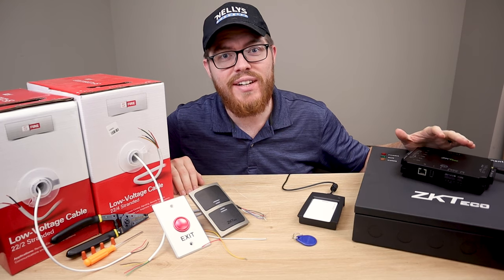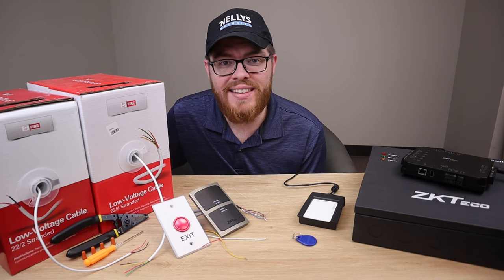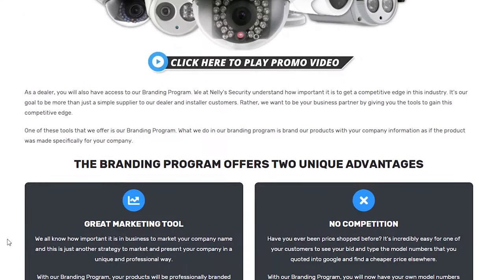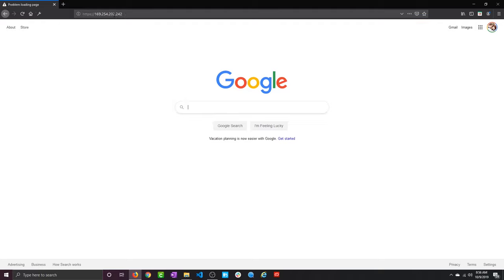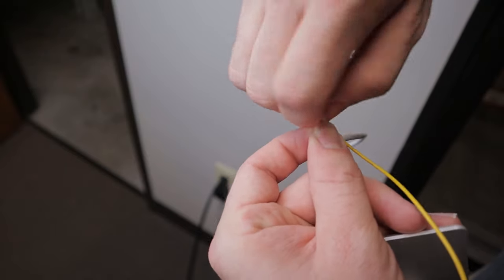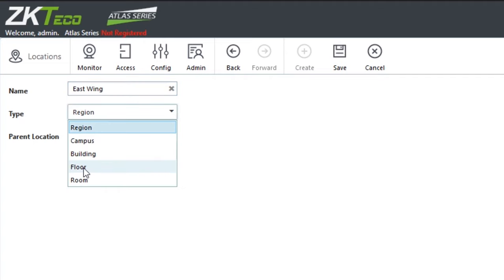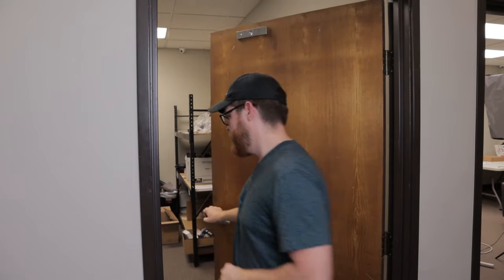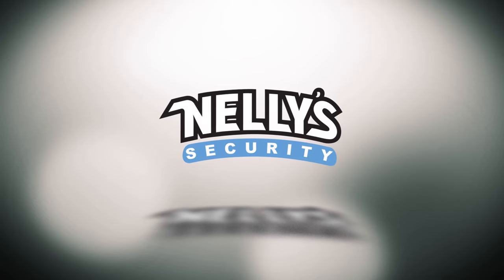How To Set Up an Access Control System: Complete Step-By-Step Guide for Beginners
If you've never set up access control before, the hardest part is getting started. That’s why we made this video, to guide you through every step you need to take to install your first access control system today.

If you’re interested in Access Control, but you’re spending all your time online reading blog posts and watching YouTube videos about it, I have some good news for you. This is the last video you’ll ever have to watch before you finally jump in and set up that very first access control system.

Or maybe you’ve thought about jumping into access control, but there are just too many hurdles, too many obstacles in the way. Well, I have some good news for you, too. This video will help you look past those obstacles and just get started.

Here is the major premise of this video: start! Get your feet wet. Sure, if you’re looking at an 84 door access control system, you’re going to be pretty nervous about your first access control system. But before you can install an 84 door access control system, you have to start with just one. One door. One customer. One installation.

That's why we recommend the ZKTeco Atlas Series Single Door Installation Kit (Atlas 100-1) for all beginners wanting to set up their very first access control system.

So here’s our challenge to you, should you choose to accept it. Watch this entire video, beginning to end. All 30 minutes of it.

But don’t just watch it. We give you some very actionable advice in this video and invite you to act on it. So follow along with us, and by the end of the video, you’ll be completely ready for your very first installation.

What happens after that? Start from the beginning and do it all over again. Consider this video your access control training wheels. Use this process as many times as you need to until you become totally comfortable with setting up a single-door access control system. Then when you’re ready to move on, just keep taking it one step, and one door, at a time.

There’s a lot to learn when it comes to Access Control. And if you want to cram all that knowledge into your brain before getting started, then this is not the video for you.

If, on the other hand, you’re tired of reading about Access Control, if you’re tired of watching other people install access control systems, and if you’re ready to finally start that new business venture you've been looking into, then you’ve come to the right place. Sit back, grab some paper and a pen for notes, and take that first step with us today.

VIDEO OUTLINE:

00:00 Introduction
02:30 Pain Points of Access Control
06:37 Getting Started with Access Control
08:54 Products You'll Need
10:32 Unboxing the ZKTeco Atlas Series Single Door Kit
12:46 Initial Setup Wizard
14:06 Hardware and Wiring
20:30 Configuring the Web Interface
26:20 Configuring the Mobile App
27:44 Next Steps